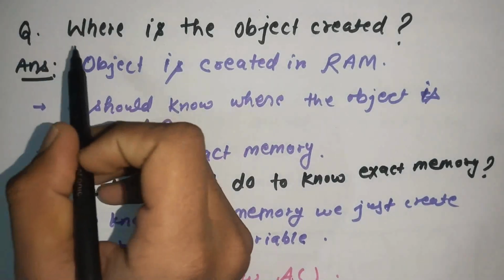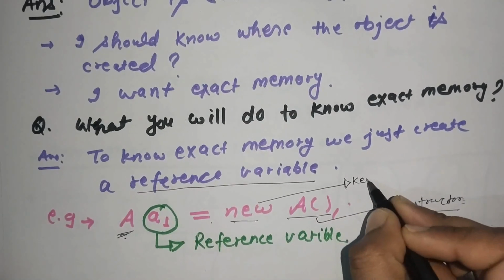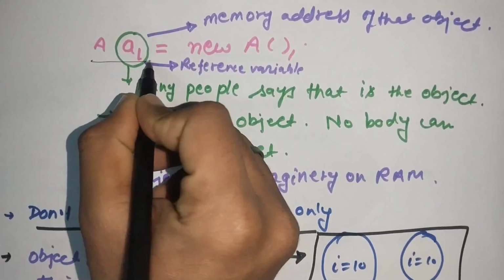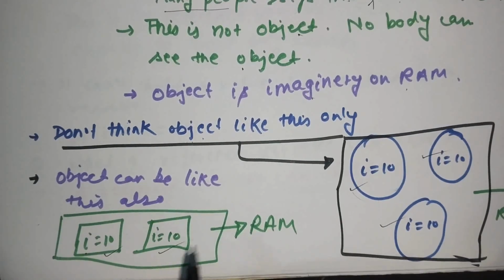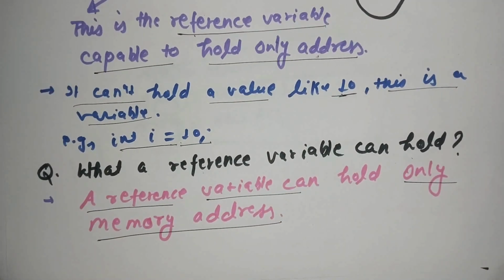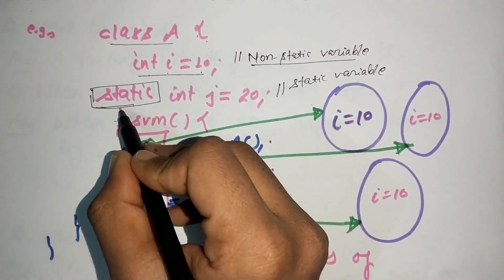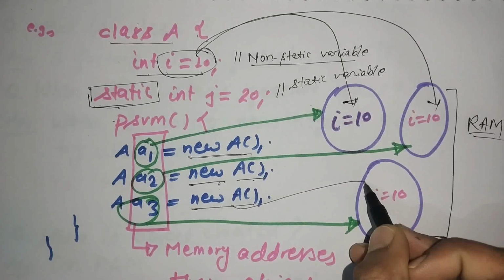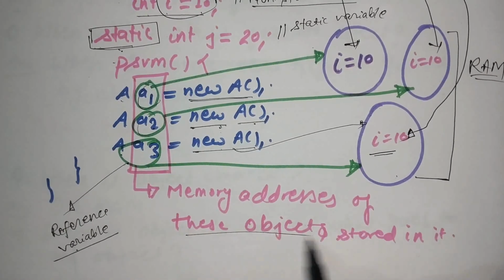Java Tutorial: Reference Variable in Java | Core Java #3 | Part 1| Creative Java Programming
Java Tutorial: Reference Variable in Java | Core Java #3 | Creative Java Programming

Welcome to the third episode of our Core Java series on Creative Java Programming! In this tutorial, we delve into the concept of Reference Variables in Java.

🚀 What You'll Learn:
What is a reference variable in Java
How reference variables work
The difference between reference and primitive variables
This video is perfect for beginners and those looking to deepen their Java programming knowledge.

Discover our complete Java learning experience: Core Java Shorts

Your support helps us create more valuable content for you!

Happy coding!

Your Queries -
java tutorial
core java
java programming
learn java
java basics
reference variable in java
java reference variable
java for beginners
java course
programming tutorial
coding tutorial
java development
software development
java lessons
java learning
non-static variables in java
java static variable
java non-static variables
java interview
java tutorial
java concepts
java development tips and tricks
friends...